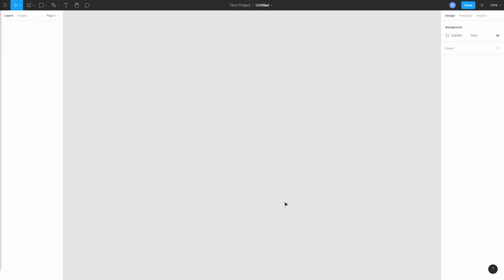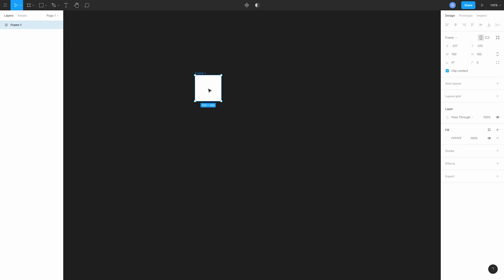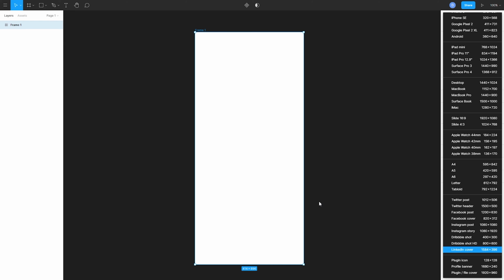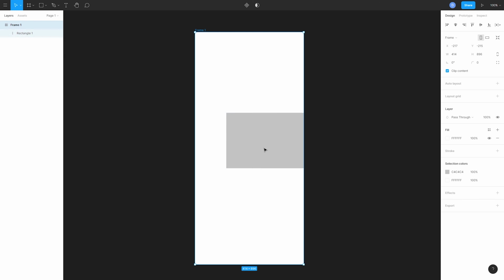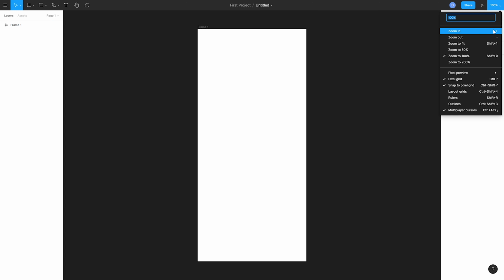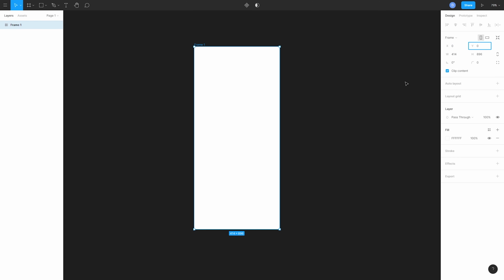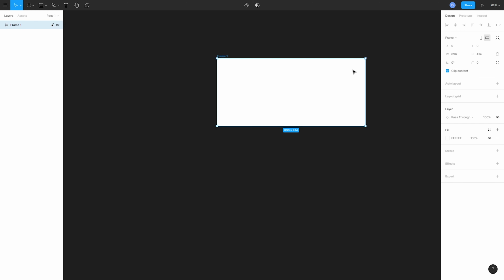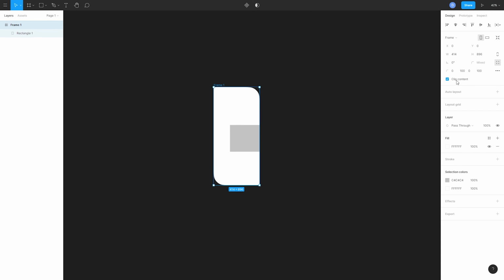Tools in Figma - Part 1 - Move, Scale & Frame Tool - UI Design Episode #10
Welcome to DesignOS. In this video, we start with the tools in Figma. We talk about the Move, Scale and Frame tool. How to create Artboards and how to manupilate them in the Figma Coordinate plane.